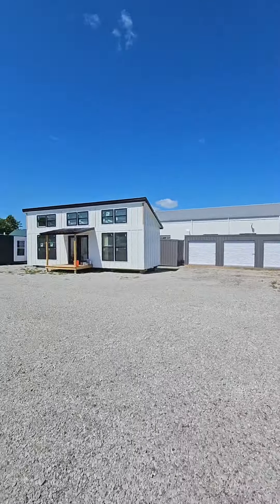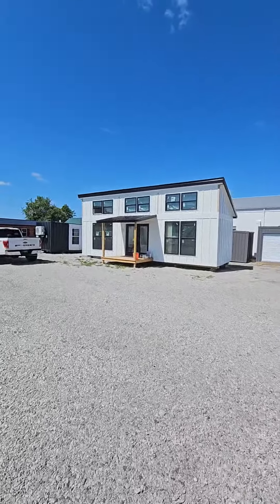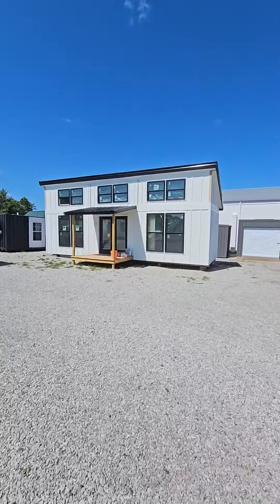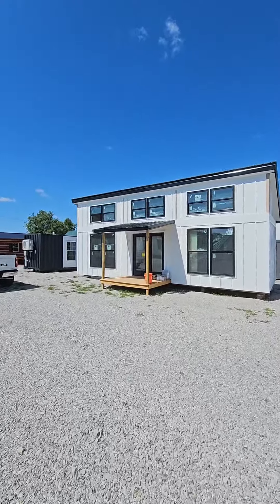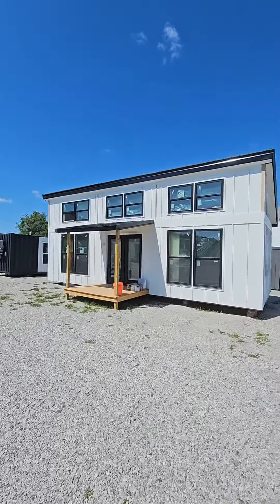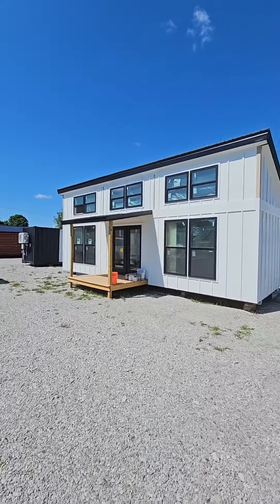House Kits, Tiny Houses, Affordable Housing, Modular Homes, Prefab Homes, Amish Made, Amish Built